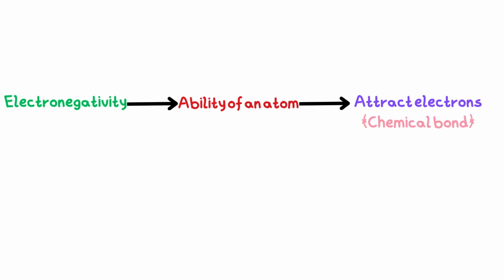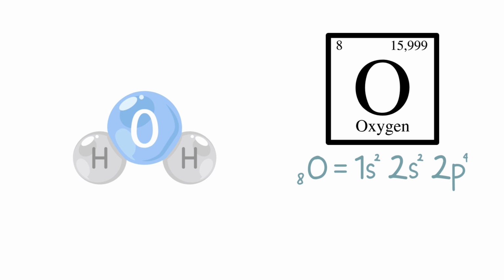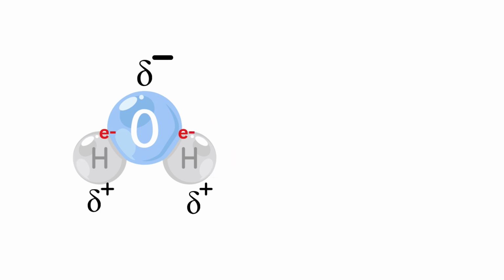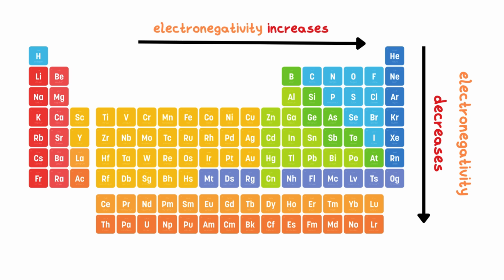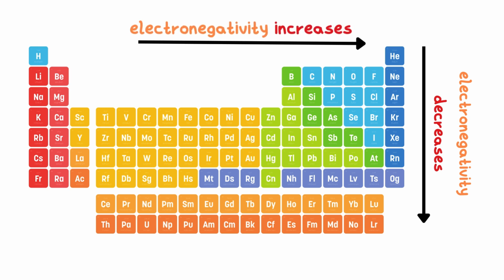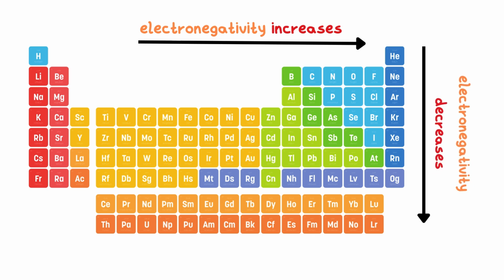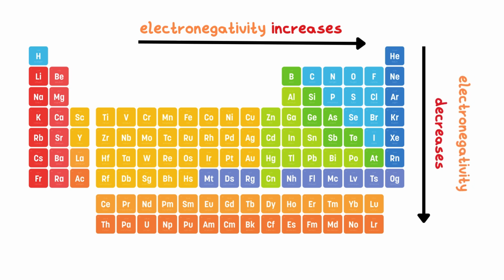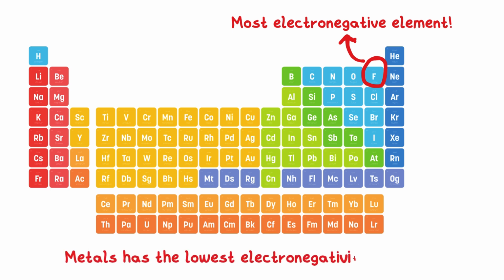Electronegativity & Its Trend Across the Periodic Table.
What is electronegativity, and how does it change across the periodic table? 🤔 In this short video, we break down:

✅ The definition of electronegativity
✅ Trends across periods and groups
✅ The reasons behind these trends
✅ The most and least electronegative elements

Watch till the end to master this important chemistry concept!